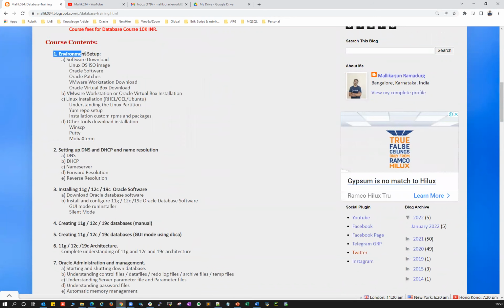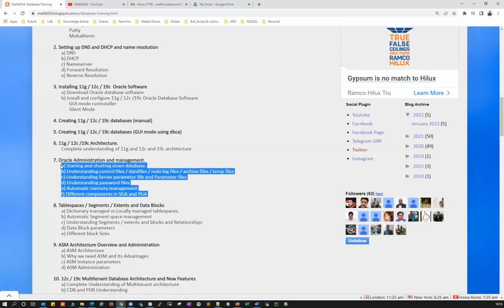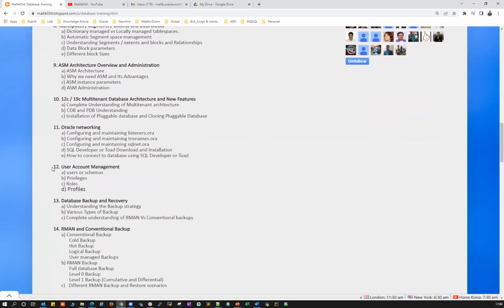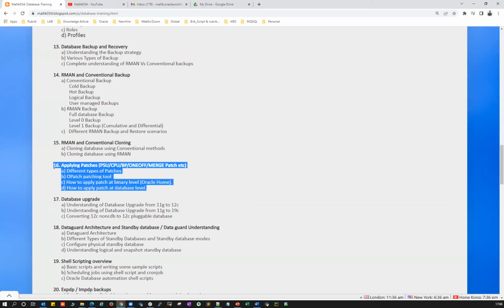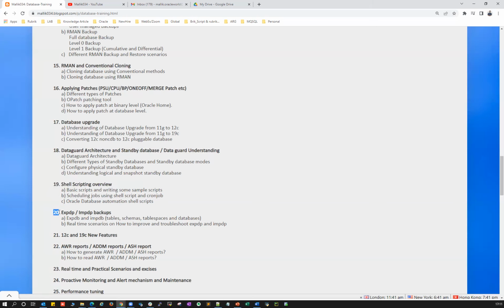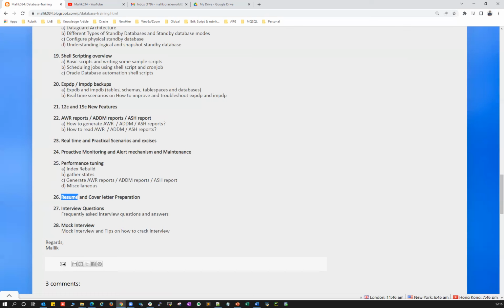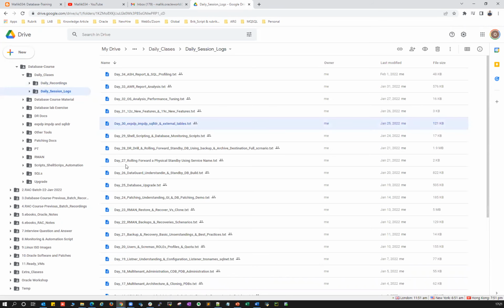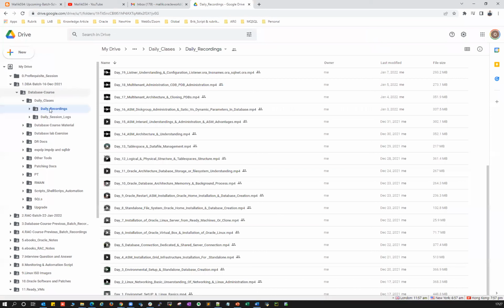Oracle DBA Course - 19c Oracle Database Training - Online Database Training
Demo Videos:
Demo1:

Once course Registration is done by making payment:
You will grant access on google drive, where you will get access on

1.PPPs
2.Workbook
3.Lab Material
4.Softwares and Patches
5.Oracle Ready VM machine
6.Previous batch recordings
7.RAC recordings
8. Daily Logs
9. Other tools and Software

1) Payment can be done using Bank transfer:

2) Payment can be done using UPI on below number:
(G-pay, Phone-Pay etc...)
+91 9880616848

Fees and Duration:
Database Course fees: 10K INR.
Timing: 09:00 AM IST to 11:00 AM IST
Duration: 30 to 45 days (Appx 70 to 90 hours)

Demo Classes:
Don't forget to attend Demo classes on 16-Dec-2021 & 17-Dec-2021.

Regards,
Mallikarjun Ramadurg